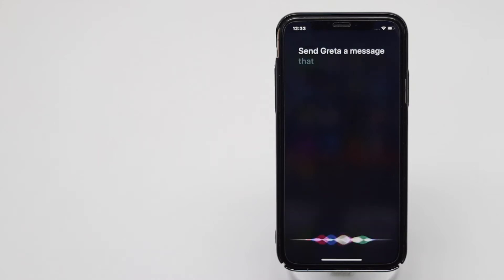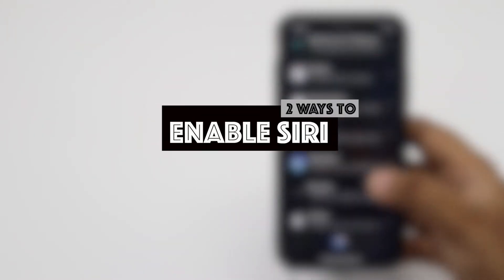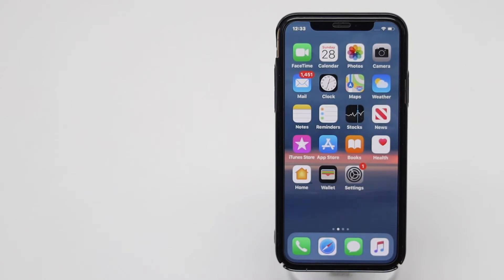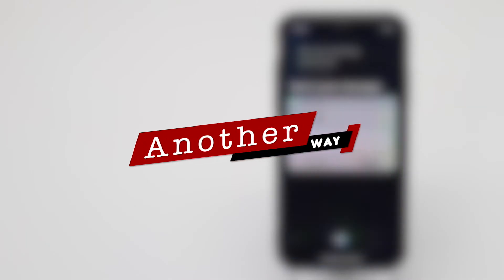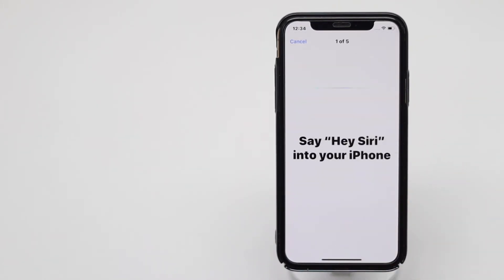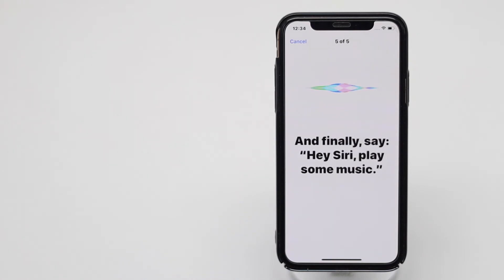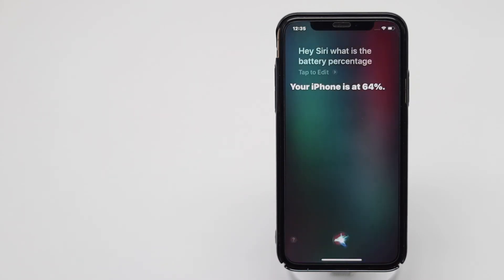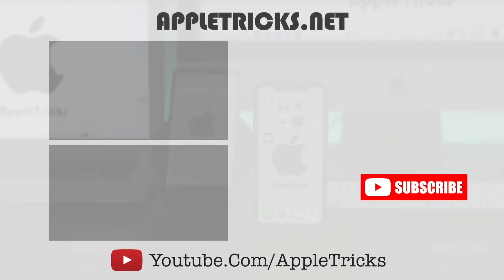2 Ways to Enable Siri on iPhone XS | Activate "Hey Siri" on iPhone (Step by Step)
Here explained in this tutorial the best 2 ways to activate Siri on your iPhone XS. You'll learn the step by step guide to enable "Hey Siri" and put your voice command to seek different information to Siri.

Siri is one of the most helpful virtual assistants who will help you by providing the pieces of information that you may be searching for. So, it's quite necessary to Activate Siri on your iPhone XS and addressing Siri as hey Siri and get the information easily.